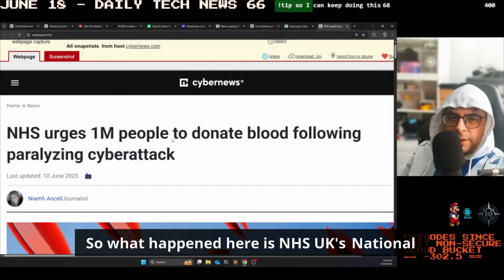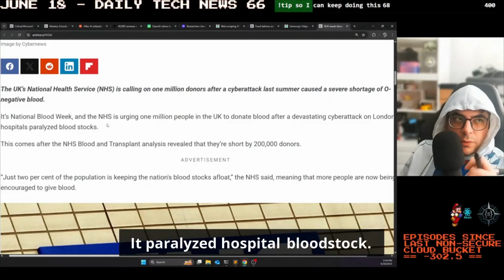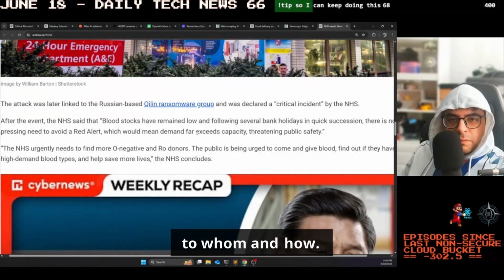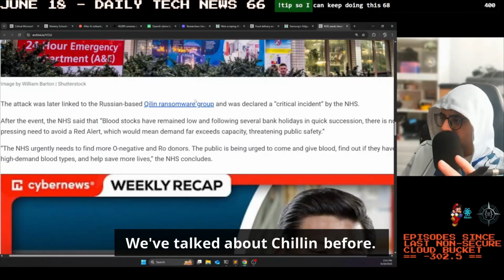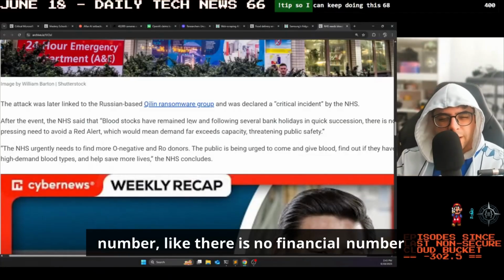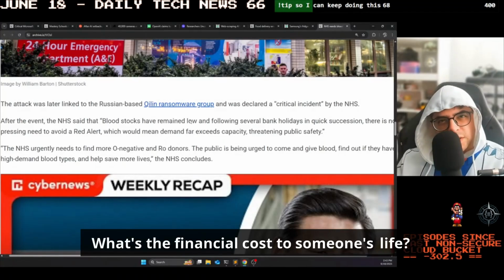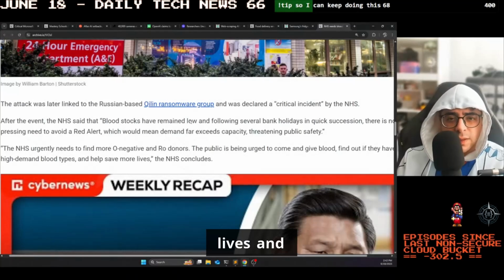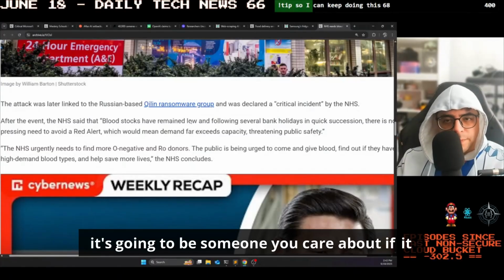NHS hack caused massive depletion of donated blood